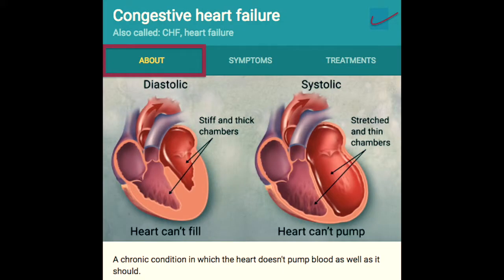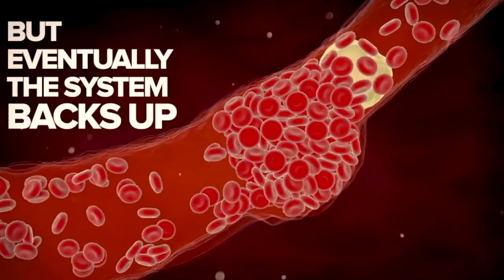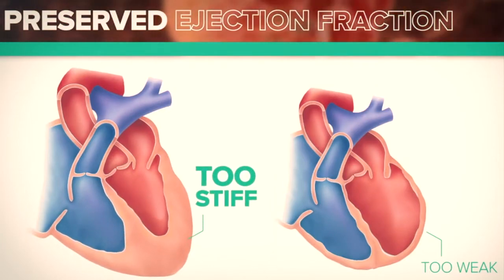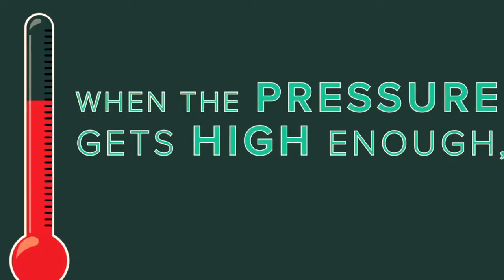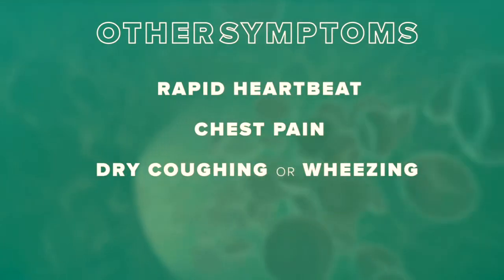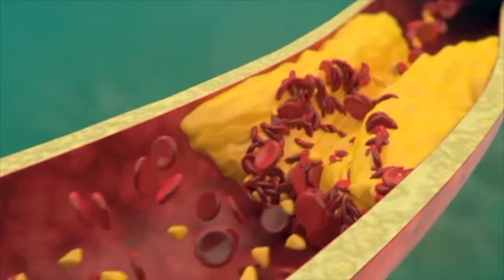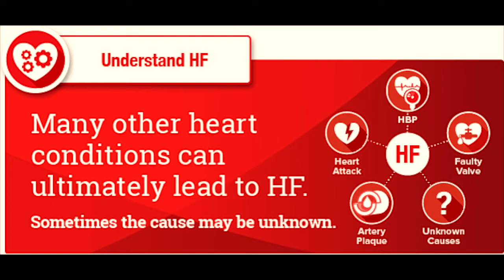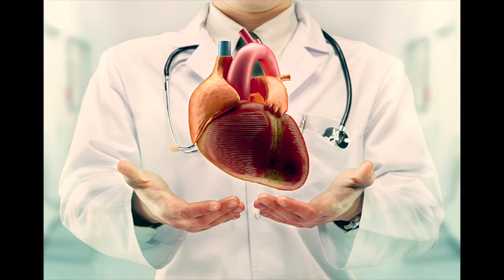Heart Failure: An Overview